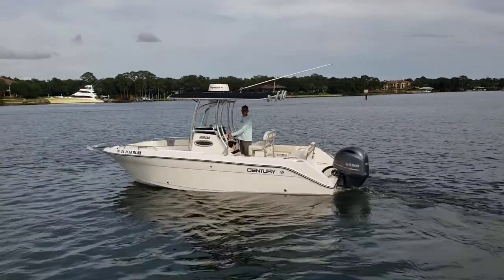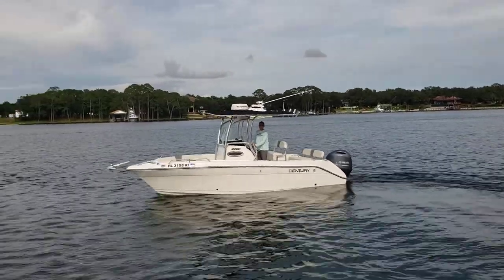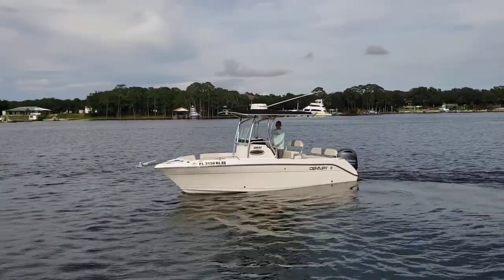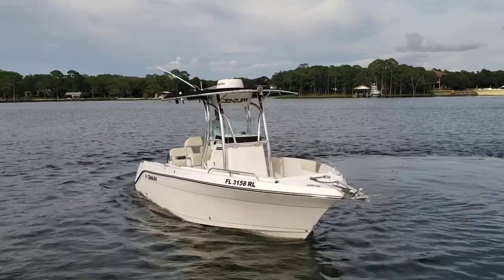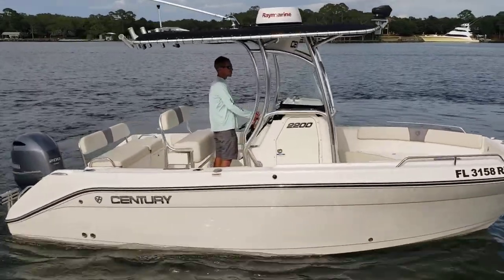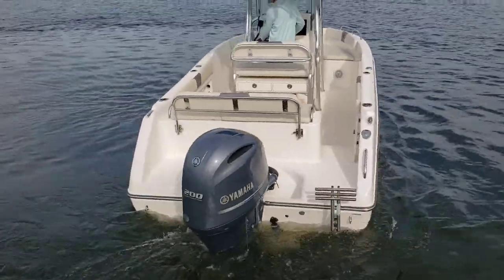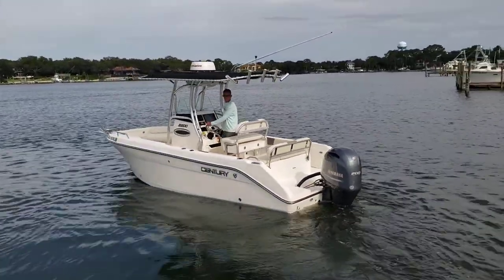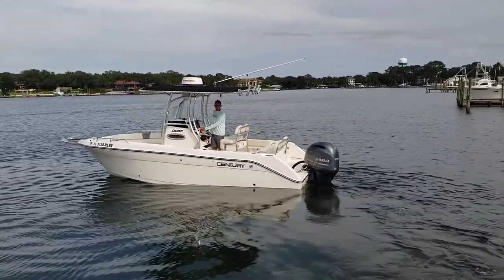2017 Century 2200 For Sale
2017 Century 2200 Center Console for Sale by Chris Sailors at Great Southern Yachts in Destin, Florida.